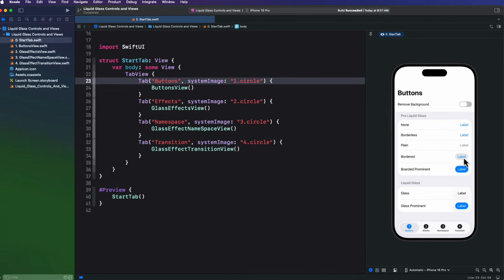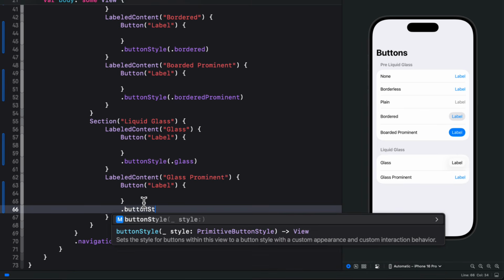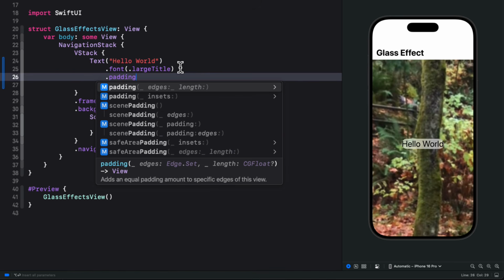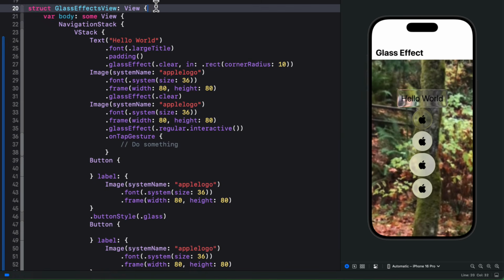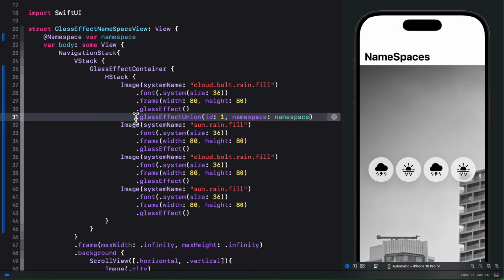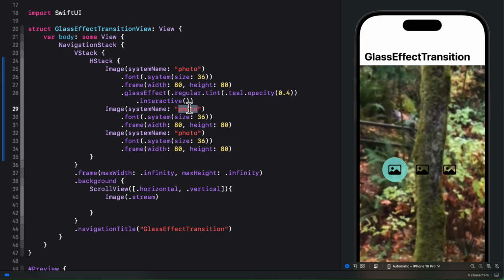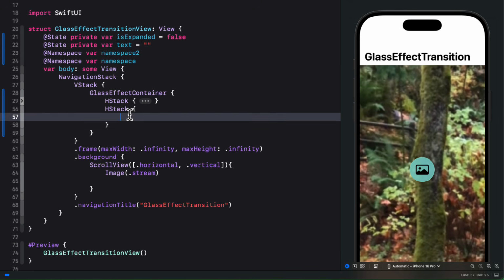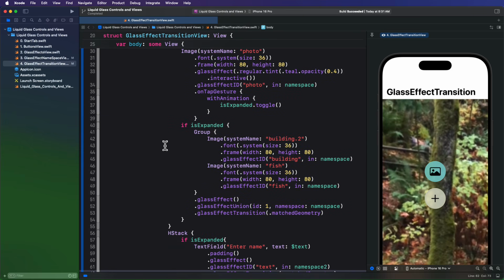Mastering Liquid Glass in SwiftUI – Buttons, Containers & Transitions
SwiftUI’s Liquid Glass effect in OS 26 is more than just eye candy—it’s a whole new design system. In this tutorial, I’ll guide you through the new button styles, applying glass effects to various views, and using GlassEffectContainer to create seamless, fluid layouts.

We’ll also explore namespace-powered unions, matched geometry transitions, and clever control interactions that elevate your app’s UI. This is hands-on, practical, and comprehensive.

Whether you’re building for iOS, macOS, or visionOS, Liquid Glass is a game-changer—and I’ll help you get the most out of it.

Table of Contents:
0:00  Introduction
1:29 SwiftUI Button Styles
6:56 GlassEffect View Modifier
13:17 GlassEffectContainer and Union
17:33 GlassEffectContainer Transition